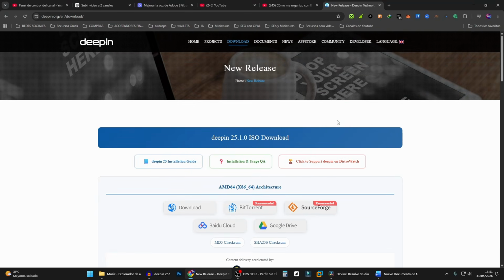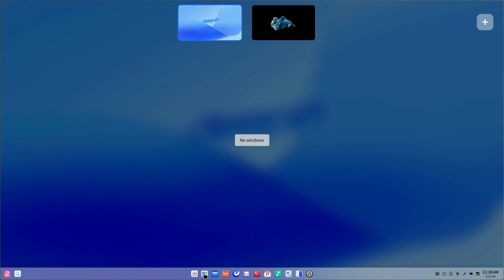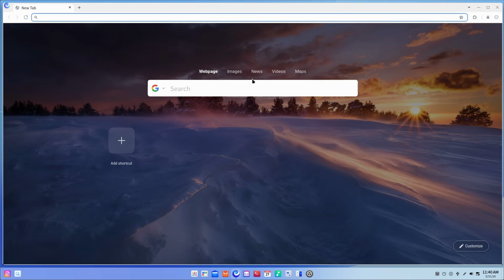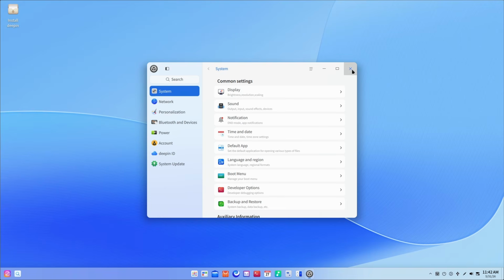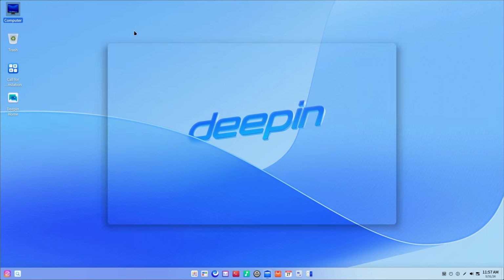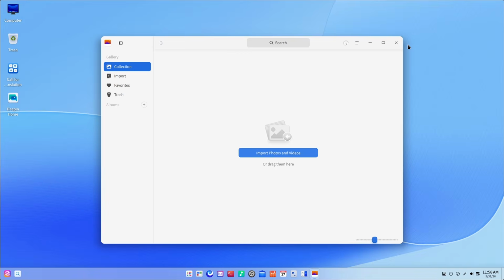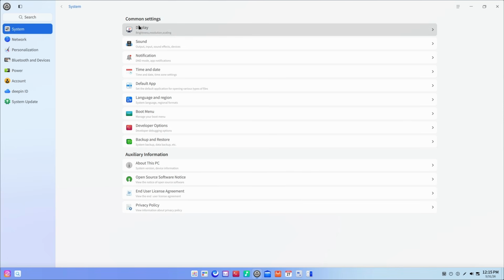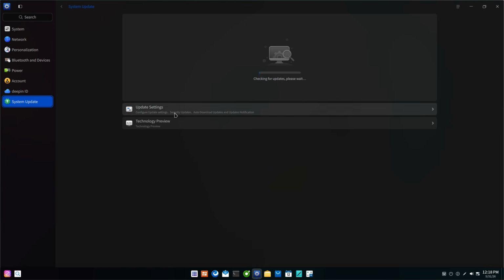Forget Windows 11 — This Chinese OS Runs on 1.5GB RAM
Is Windows 11 finally facing real competition?

In this video, I install and test Deepin OS 25.1, a Chinese operating system that claims to deliver a faster, cleaner, and more efficient experience than Windows. With only 1.5GB of RAM usage, no Microsoft account requirements, no bloatware, and a modern desktop environment, Deepin is quickly becoming one of the most talked-about Windows alternatives.

I walk through the entire process, from downloading and installing Deepin OS 25.1 to exploring its interface, built-in applications, system settings, performance, and daily usability. You'll see exactly how much RAM it uses, what software comes preinstalled, and whether it can realistically replace Windows 11 on a modern PC.

If you're tired of Windows updates, unnecessary background processes, high memory usage, or simply want to discover a lightweight operating system that runs smoothly on older hardware, this video is for you.

In this video you'll discover:

✔ Deepin OS 25.1 installation process
✔ Desktop interface and user experience
✔ RAM and CPU usage comparison
✔ Built-in applications and software ecosystem
✔ File explorer, app store, browser and settings
✔ Linux desktop experience for Windows users
✔ Performance on low-end and mid-range hardware
✔ Whether Deepin is a true Windows replacement

Many Linux distributions focus on power users, but Deepin takes a different approach. Its modern design, polished interface, and ease of use make it one of the most beginner-friendly operating systems available today.

The big question is:

Can a Chinese Linux distribution really replace Windows 11?

Watch until the end and decide for yourself.